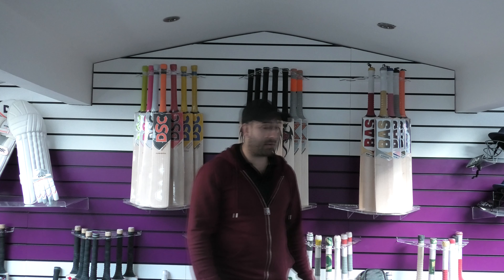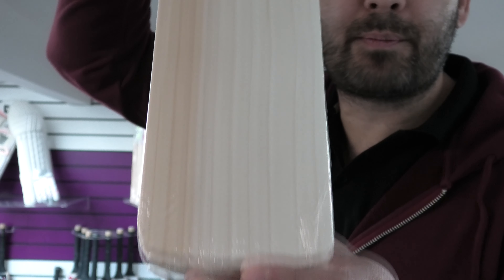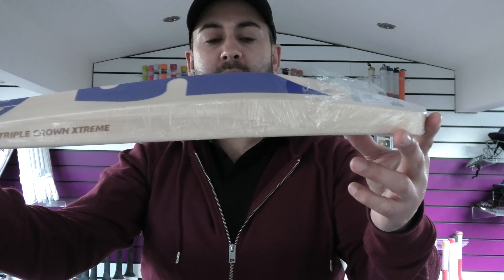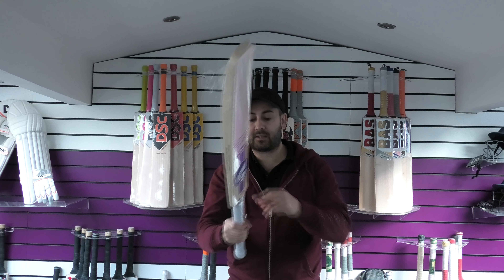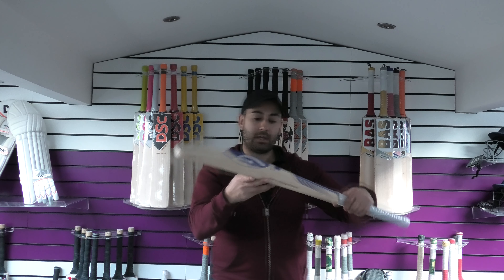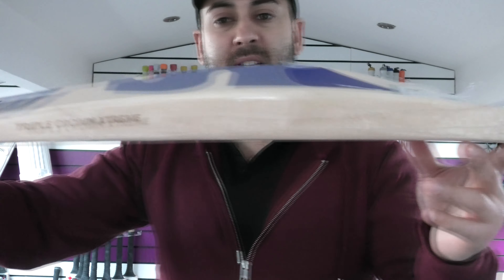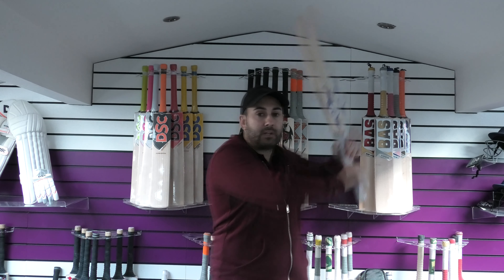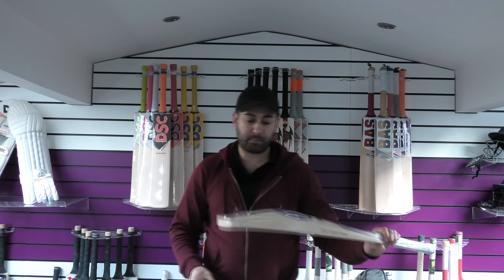[4K] SG TRIPLE XTREME CRICKET BAT REVIEW APRIL 2020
Hi guys it is Hanif from eclipse all sports. I just wanted to bring you a quick video review of the new SG triple crown cricket bats. If you would like to purchase one of these cricket bats please drop me a message via whatsapp on as our website is currently down for maintenance. Thank you.